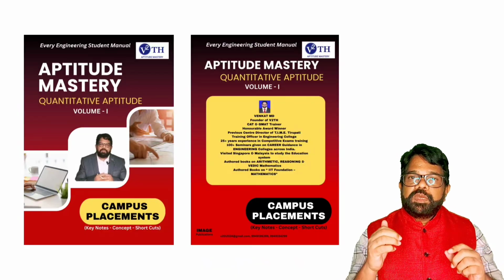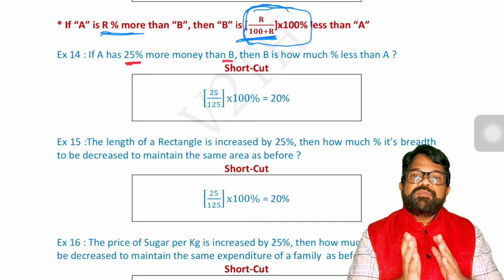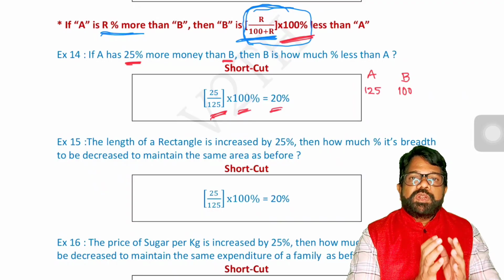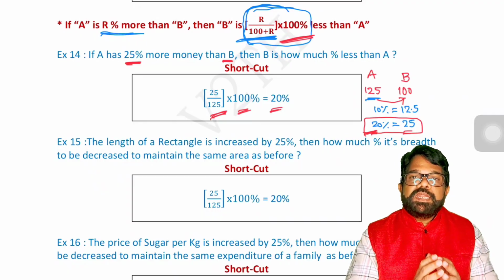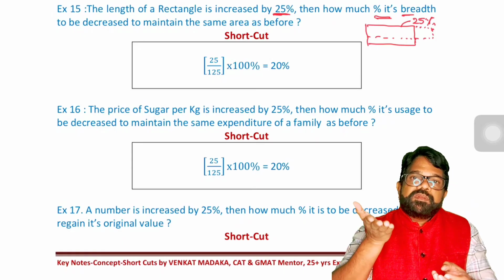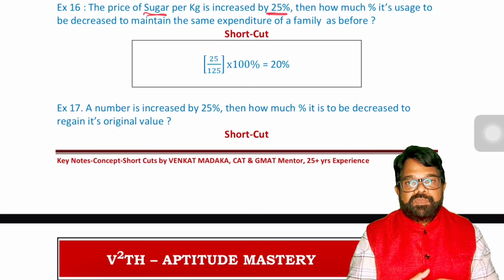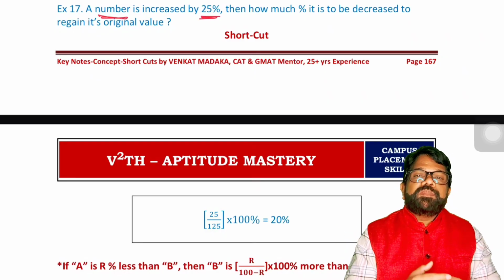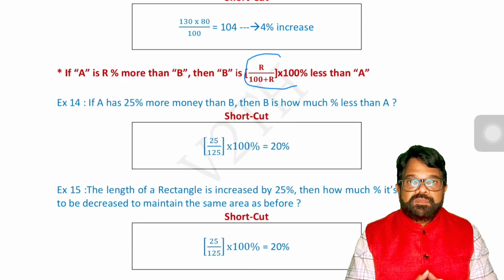QUANTITATIVEAPTITUDE@V2TH PERCENTAGE PART-5 percentage percentageshorttrick VENKAT Sir Classes